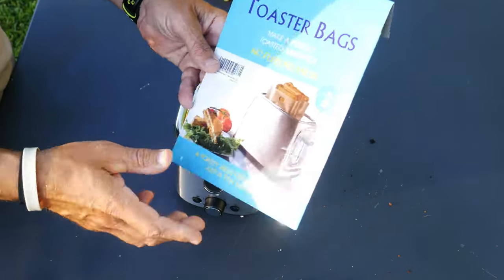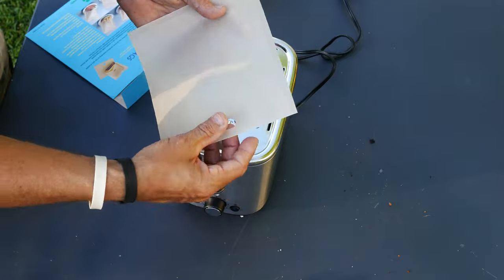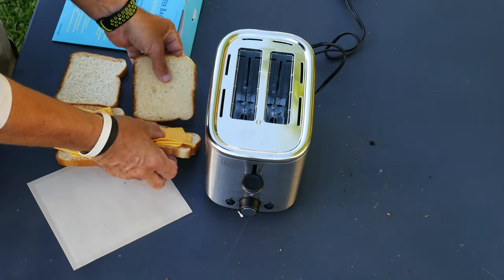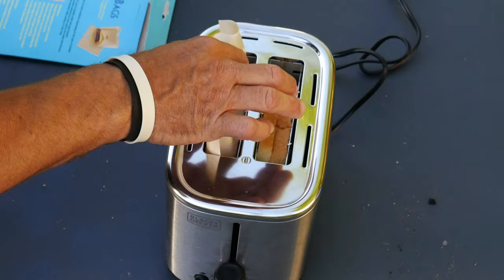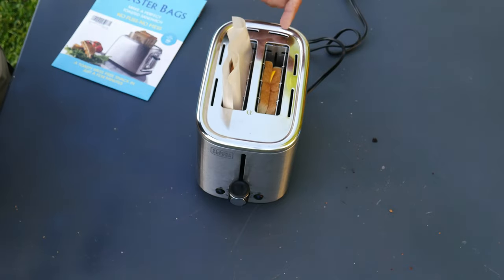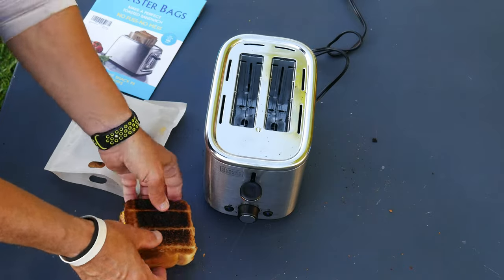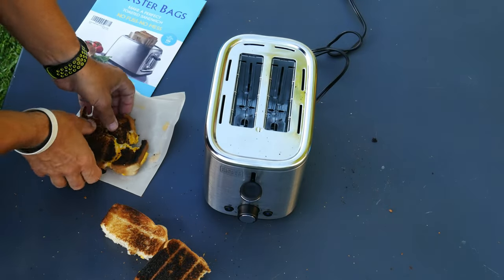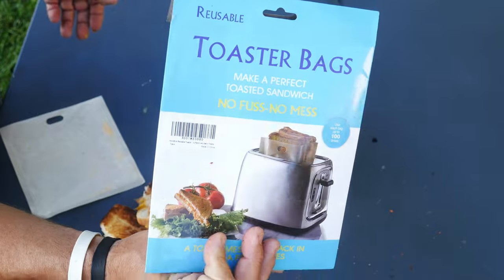Grilled Cheese Toaster Bags Amazon Special - Testing/Review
10 Reusable Grilled Cheese bags

Samshow Toaster Bags are great for creating grilled cheese, toasted sandwiches or heat up pastries, pizza slices, chicken nuggets and more!
Health and Safety - Our toaster bags are perfect for your gluten free diet. Made of PTFE coated fiberglass, the toastie pockets are BPA & PFOA free, safe for your family.
Reusable Bags can be cleaned in warm soapy water or in the dishwasher. Each Toaster Bag can be used up to 50 times. That is 500 times for one set of 10!
Pack of 10 - Coming in 3 different sizes, 3Small Bags (5.9” x 6.7”) + 4 Medium Bags (6.7” x 7.5”) + 3Large Bags (7.9” x 8.7”), we offer you the possibility to use them in all your appliances and with different sizes of meals.
Wide Application - Being able to use in Toaster, Microwave, Oven, or on a Grill. Allows you to quickly heat up your favorite snack, pizza, grilled cheese sandwiches, chicken nuggets and sausages, etc.